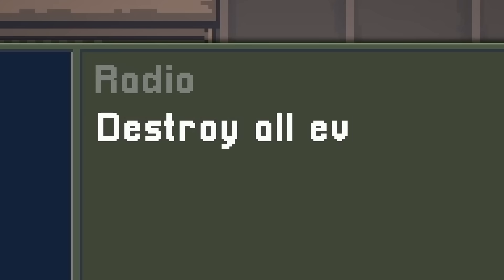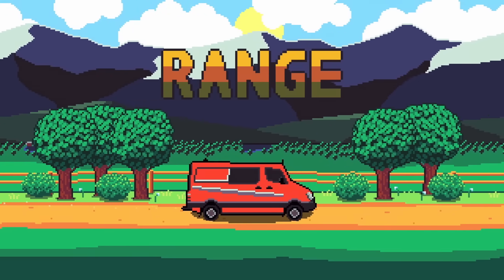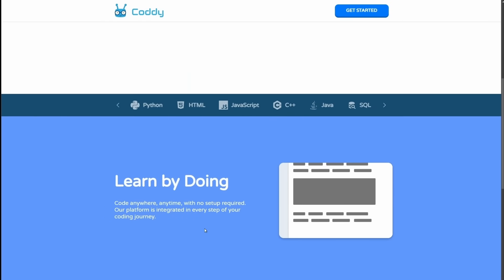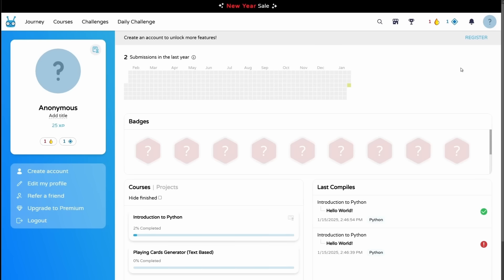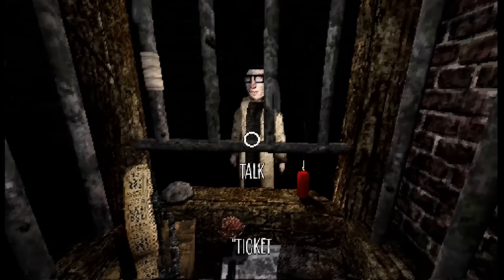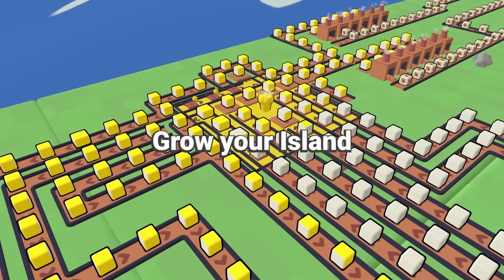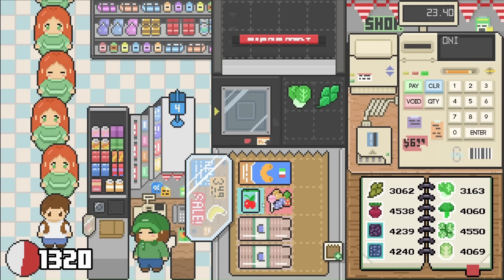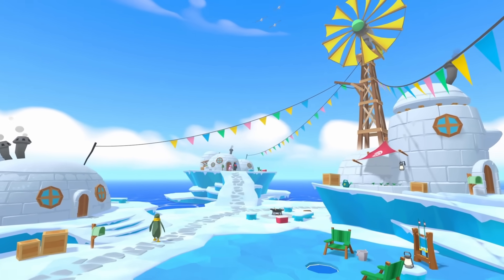5 Games Made in Godot To Inspire You (03/22/25)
This week we take a look at five more inspiring games made in the Godot Engine.

00:00 1 | Hazard Pay
00:41 2 | Range
01:16 Sponsor | Coddy
02:05 3 | The Night Museum
02:51 4 | Cubetory
03:35 Last Week's Winner
03:48 5 | Checkout: Cashier Simulator
04:36 Submit Your Own Godot Game